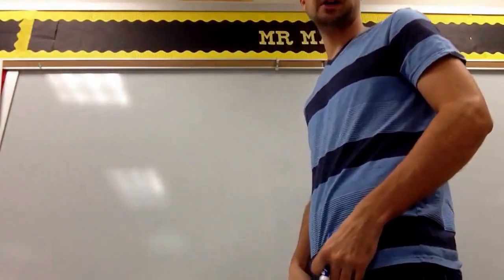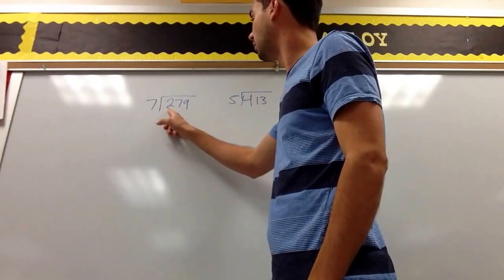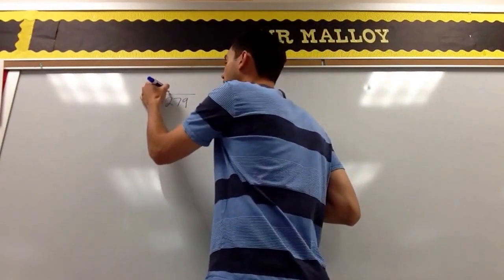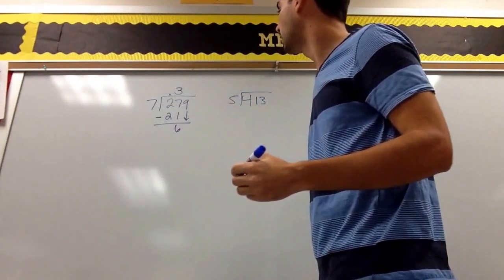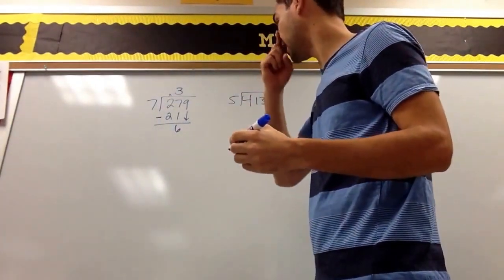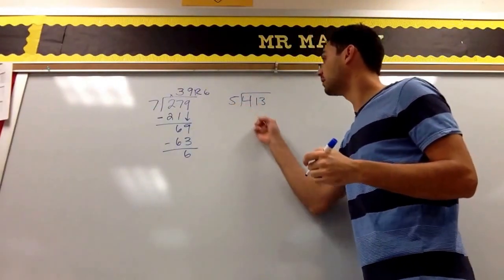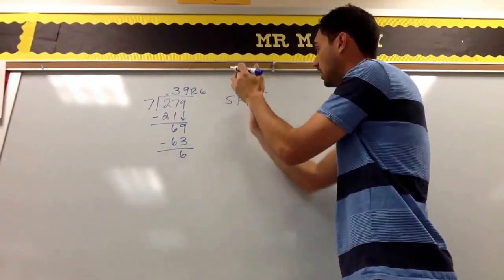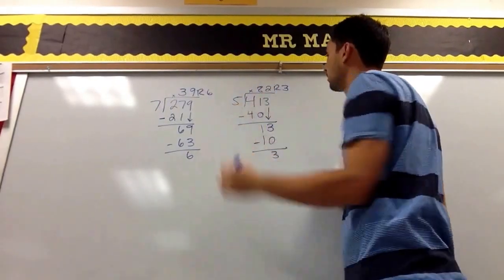1 Digit Divisors